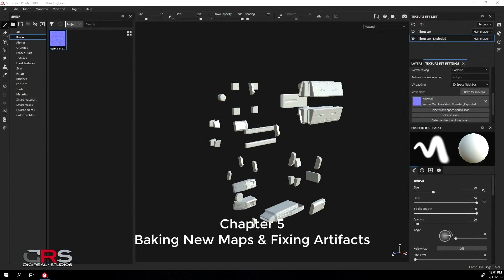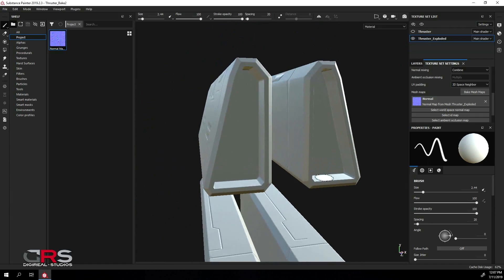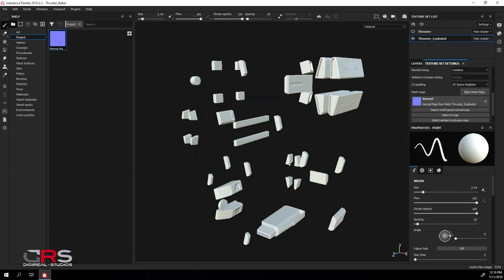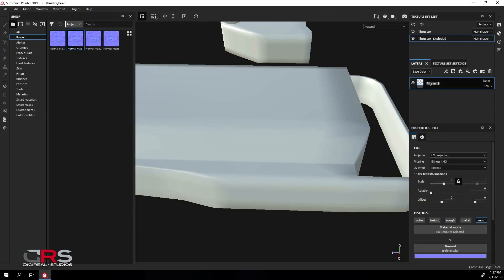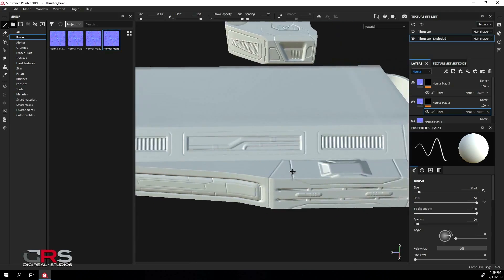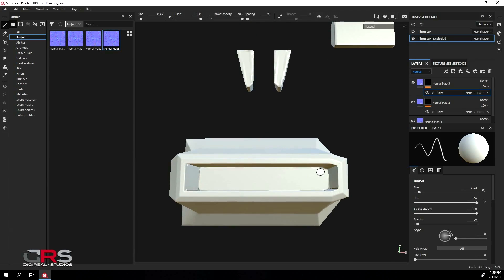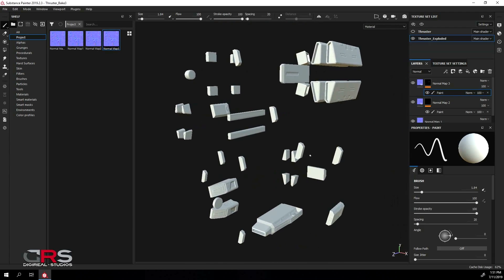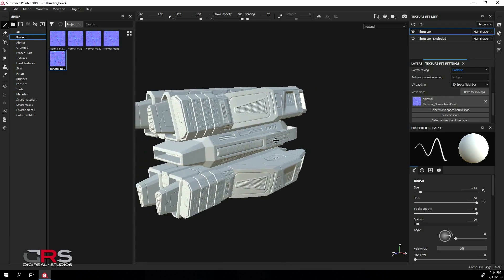How to fix Normal Maps baking artifacts in Substance Painter using cages created with DRS Tools 5/6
In this tutorial we explain a very fast, precise and easy workflow to fixing any normal map artifact, by utilizing the optimized cages we created in the previous tutorial with the DRS Tools plugin in ZBrush.

DRS Tools v1.0 is a set of 47 ZBrush functions designed to help you speed up your everyday workflow in ZBrush and save you countless hours especially when it comes to preparing your models for baking your normal maps in a texture baking application like Substance Painter. Exploding your models and creating cages for them in a single click is only a fraction of what this ZBrush plugin can do!

Compatibility:
- ZBrush 2019+ (Windows version only)

Features:
- Explode your models and create cages for them with a single click
- 5 Methods for Creating Cages
- Bulk rename your models
- Add Prefix and Suffix
- Bake Layers for multiple subtools
- Enable and disable Polypaint for all visible subtools
- Enable and disable SmoothUV for all visible subtools
- Store, Switch and Delete morph target for multiple visible subtools
- Make a subtool Visible or Invisible by Name
- Make a subtool Visible or Invisible if it's a Cage
- Make a subtool Visible or Invisible if its number is either Odd or Even in the subtool list
- Duplicate all visible subtools
- Delete all Visible or Invisible subtools
- Match the size between 2 subtools
- Align 2 subtools
- Align every 2 consecutive subtools
- Align a subtool’s morph target to its exploded position.

You will get:
- DRS Tools Plugin
- License Key
- Documentation
- Video Tutorials Link